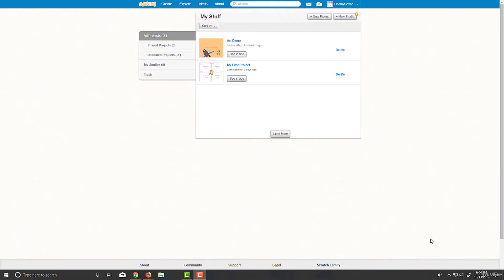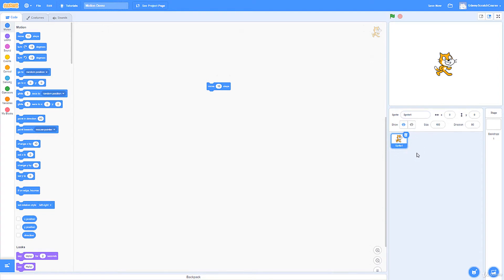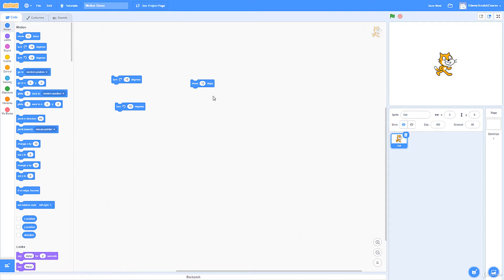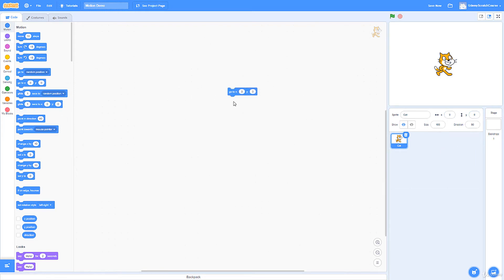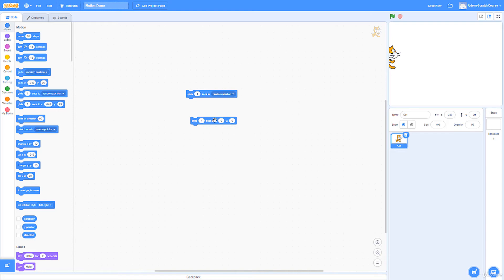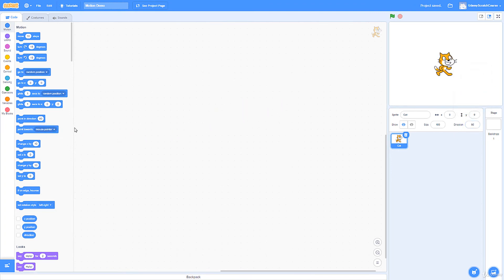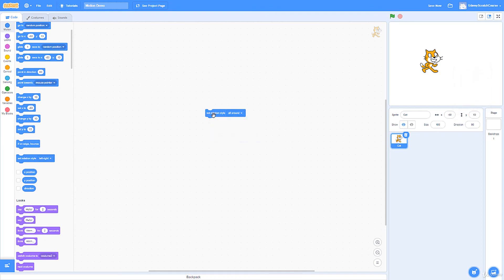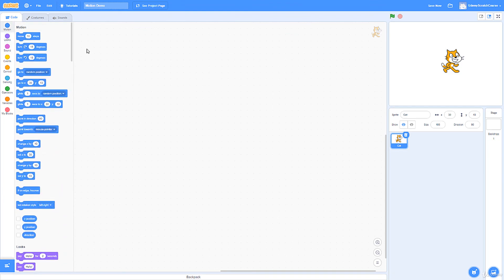08 Motion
Full Scratch 3.0 Programming Course Beginner to Advanced